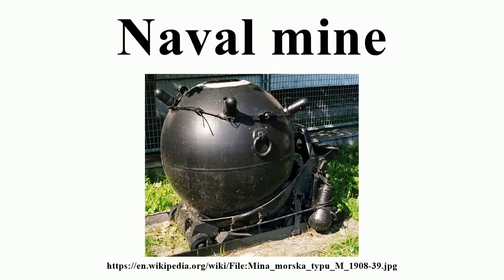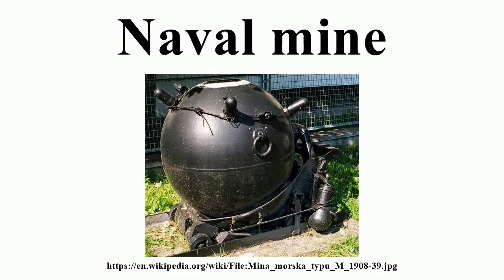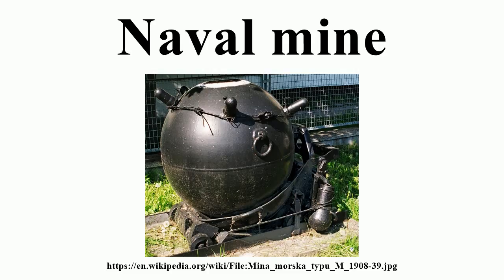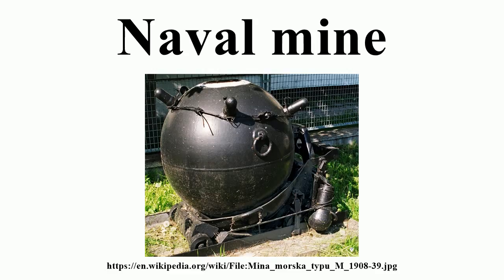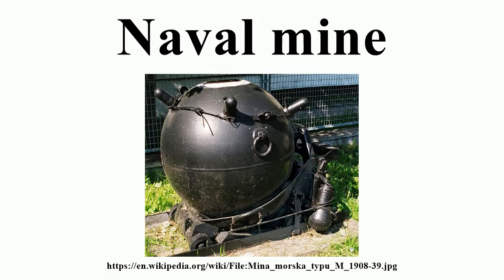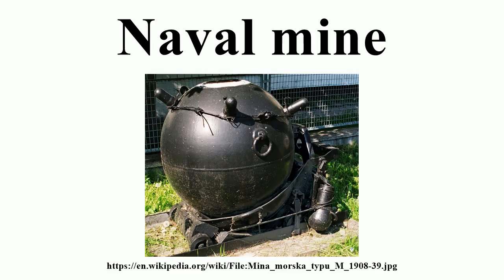Naval mine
Image-Copyright-Info
Image-Copyright-Info